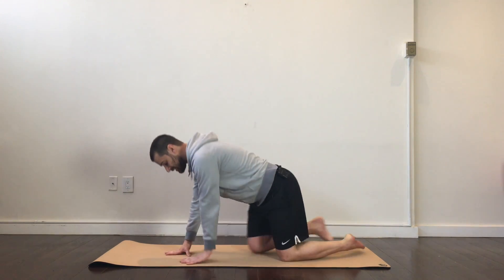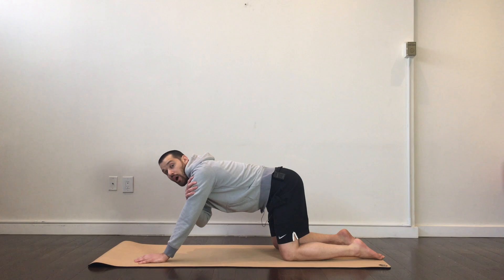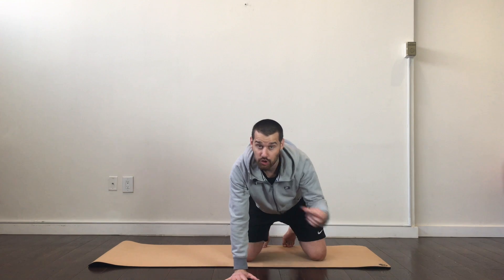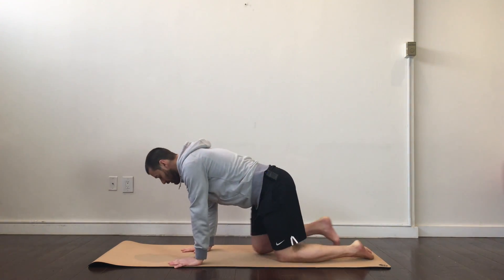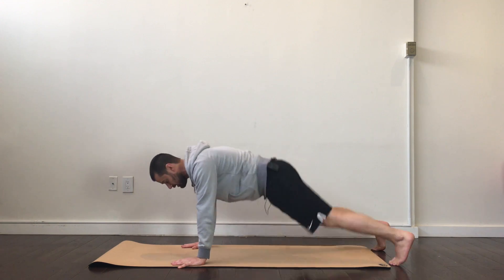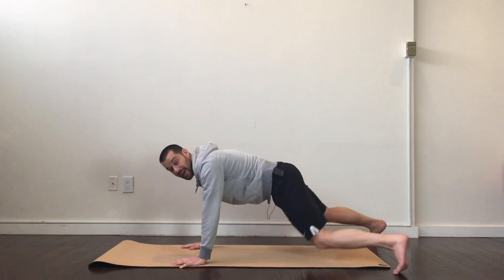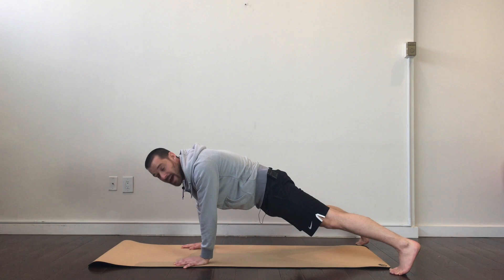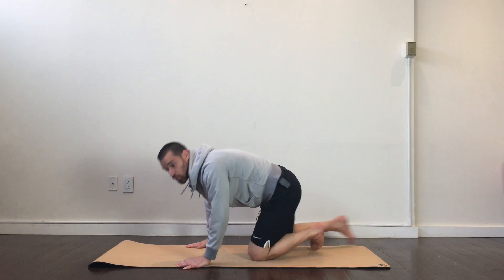Bodyweight Shoulder Exercises Part 2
Here is the Mat Fitness Bodyweight Shoulder Exercise Program - Part 2

Push-up Position Shoulder Exercises:
1. Stability taps
2. Shoulder shift: side to side
3. Shoulder shift: forward to backward

Sets & reps recommendations-
First timer- 2 sets, 15 sec holds for each exercise
Beginner- 2 sets, 20 sec holds for each exercise
Intermediate- 3 sets, 20 sec hold for each exercise
Advanced- 3 sets, 30 sec hold for each exercise
Expert- 4  sets, 30 sec hold for each exercise